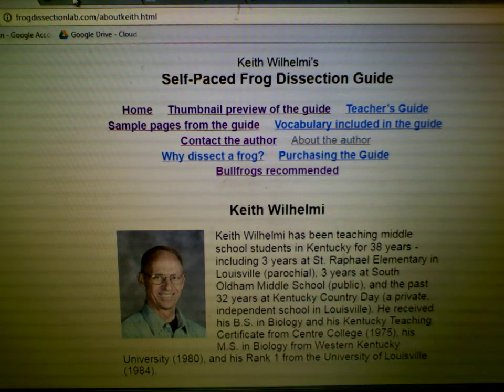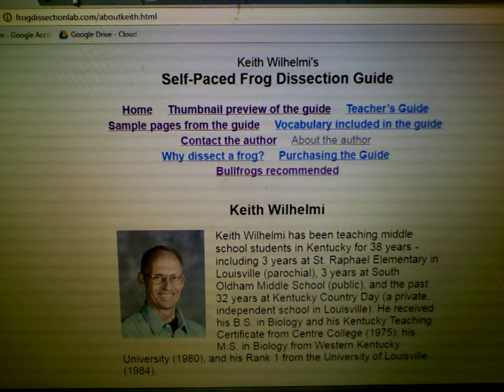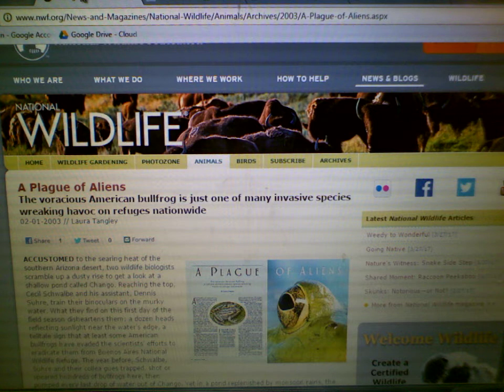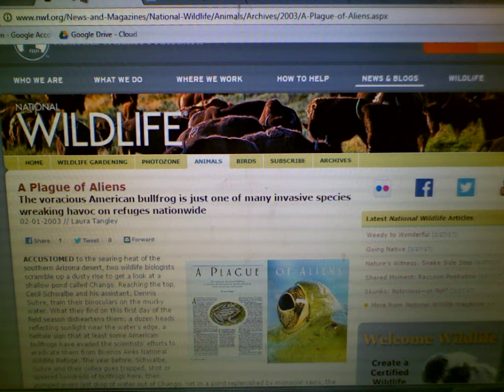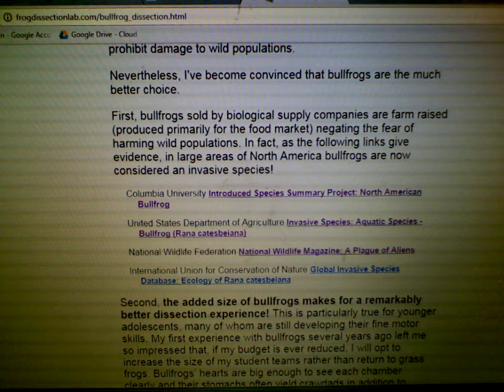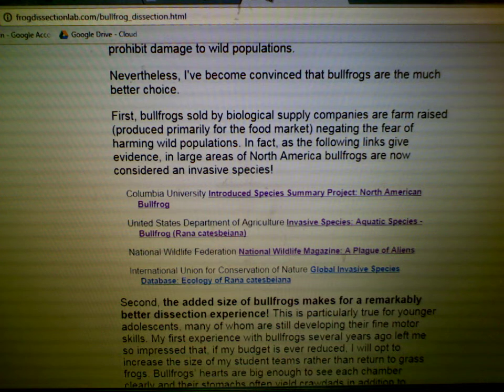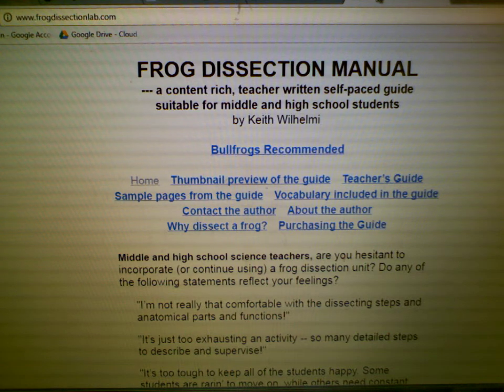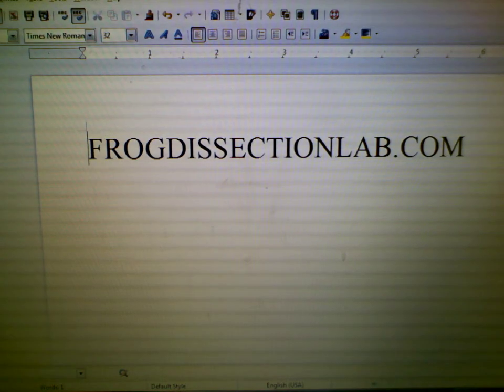Why dissect?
Hesitant to dissect out of concern for frog populations? Use bullfrogs! The American bullfrog is now an invasive species in much of North America, and their spread is threatening the populations of other, smaller organisms!